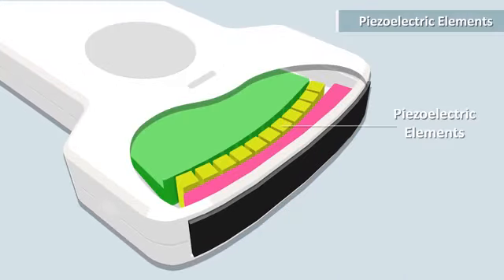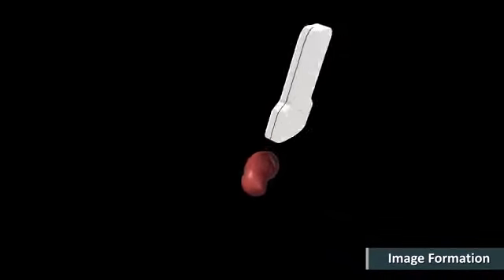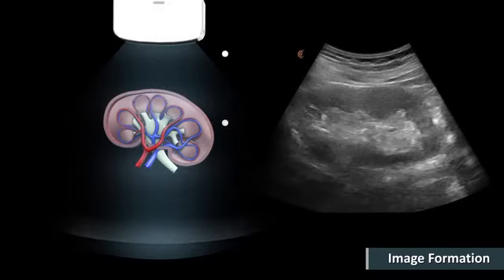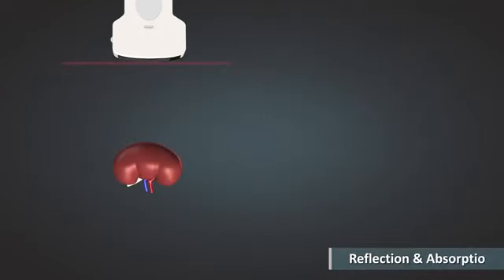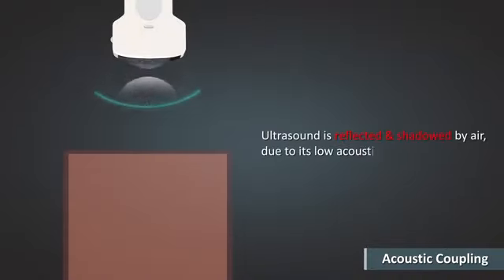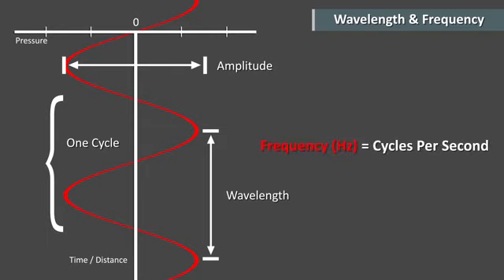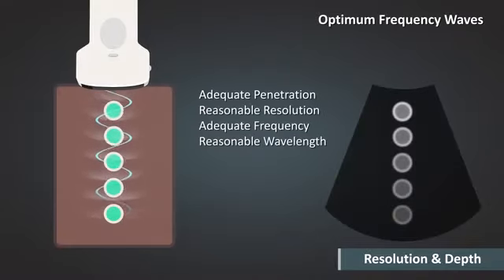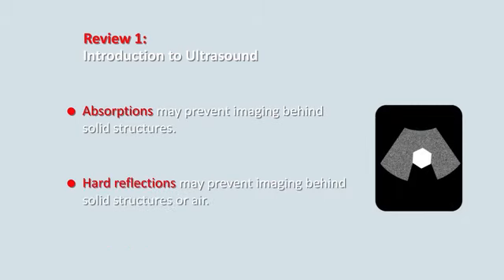Basic Physics of Ultrasound-Part1